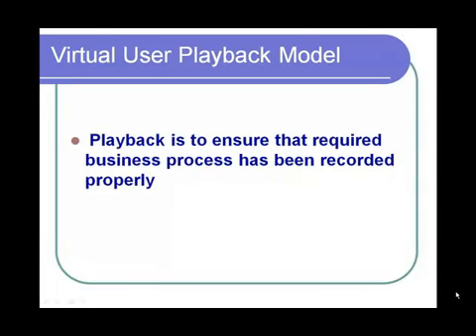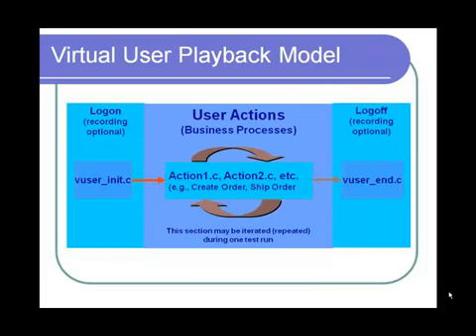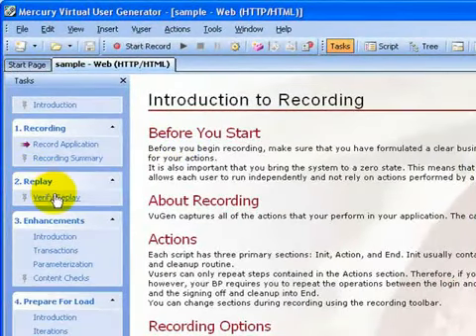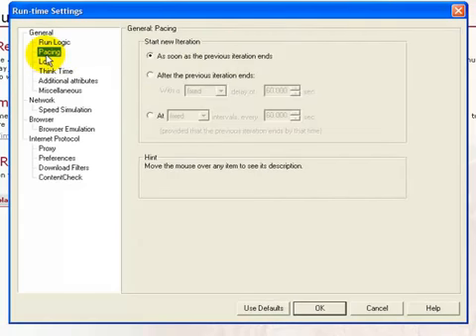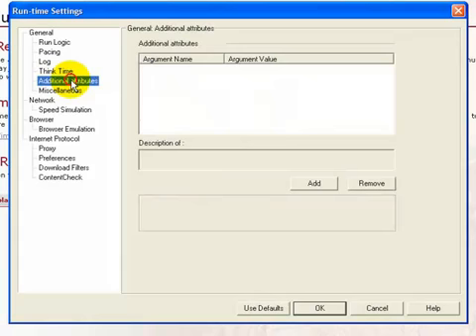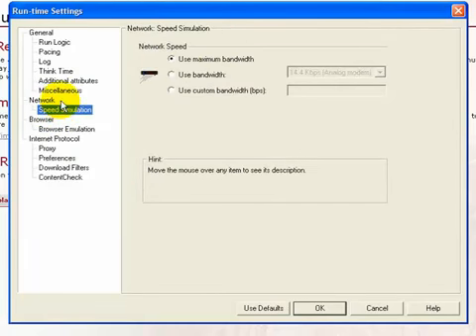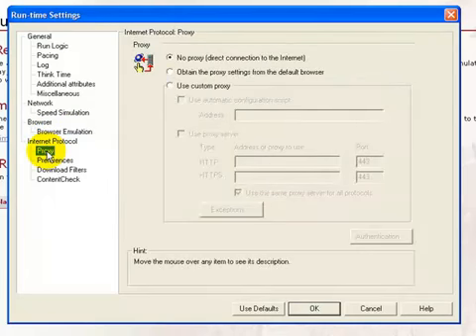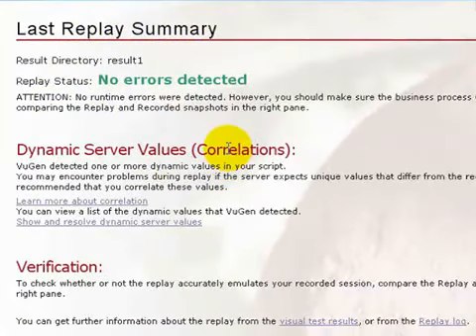Tutorial 08 Load Runner Tutorial 8